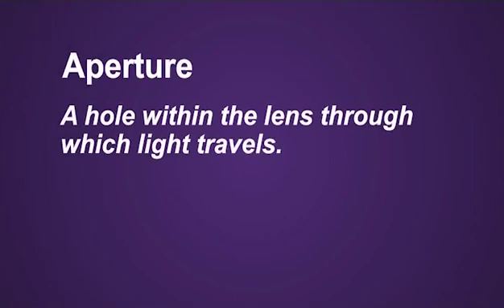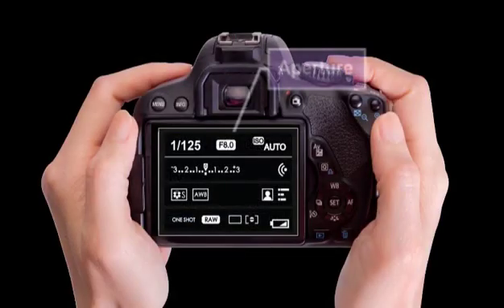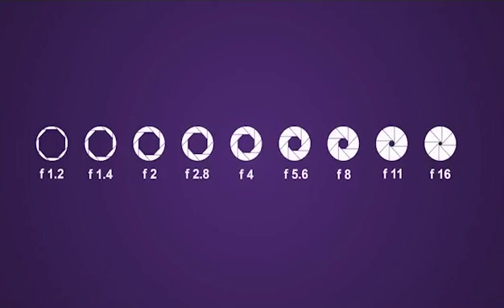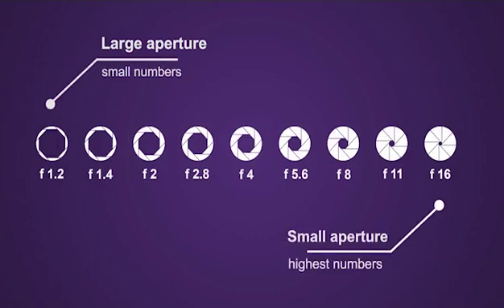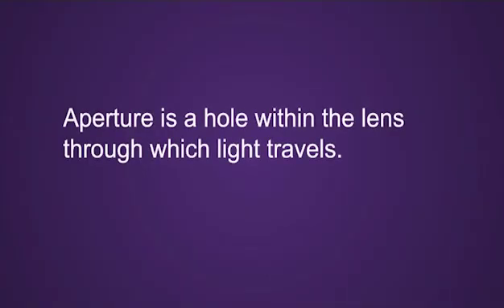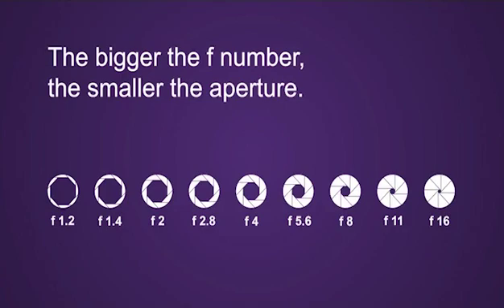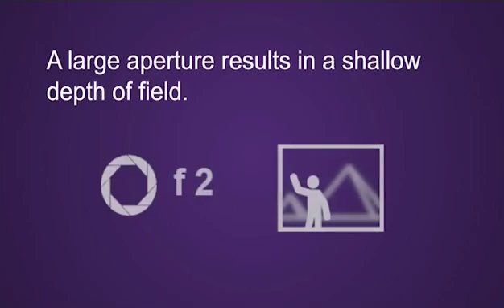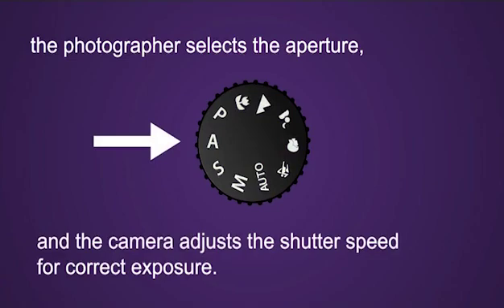SQA Photography Basics: Aperture